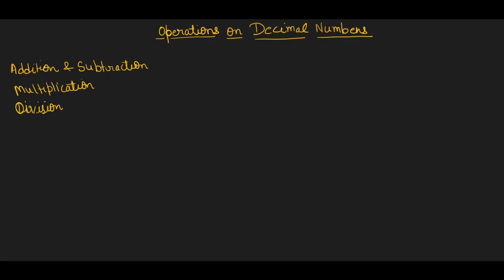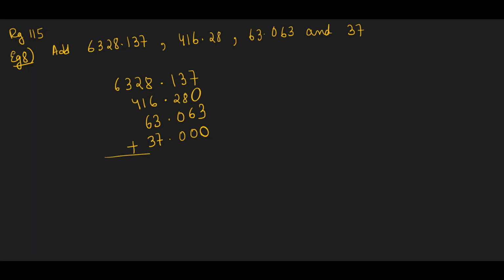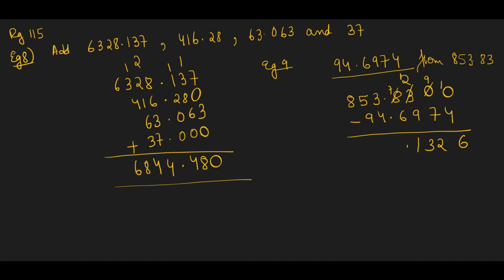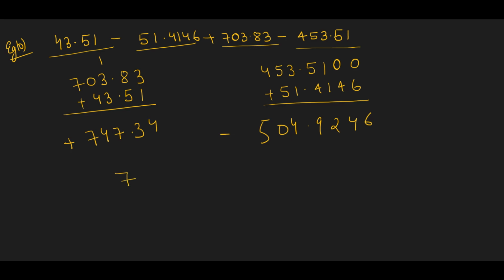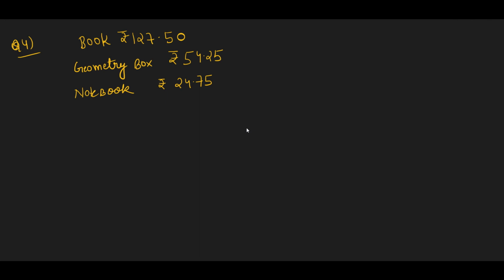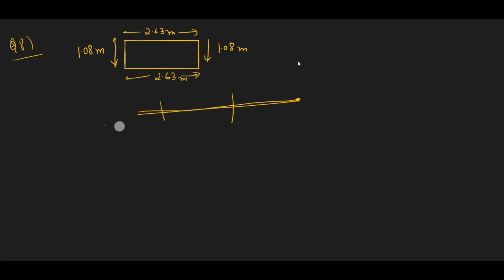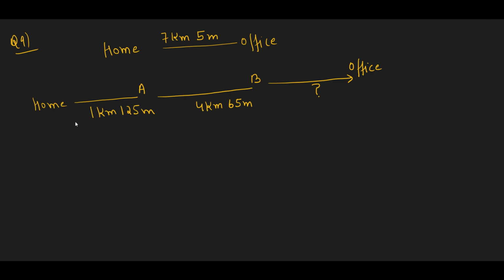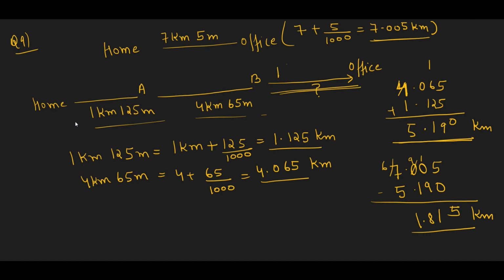Class 6th ICSE Decimals part-3